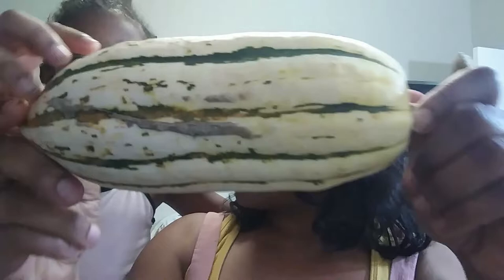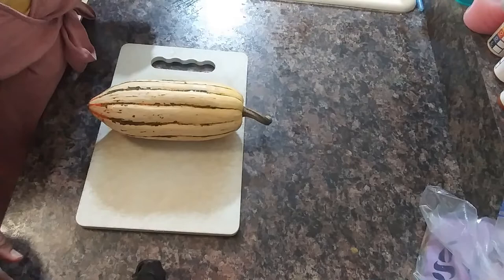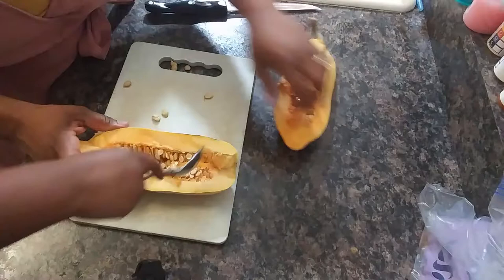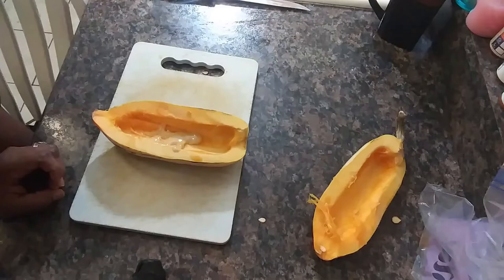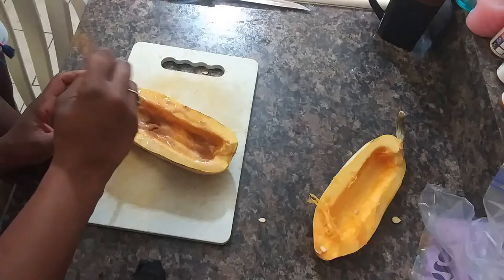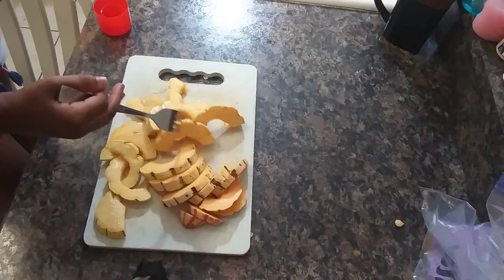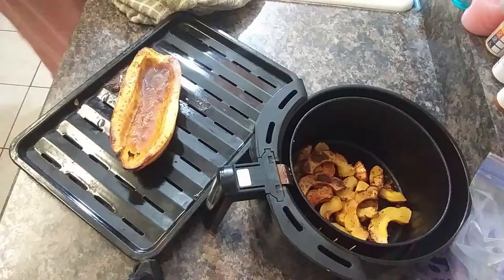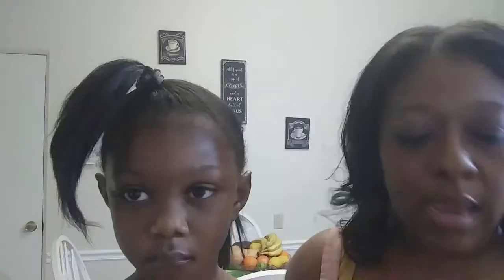Delicata Squash: How to cook it 2-ways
Delicata Squash:  How to cook it 2-ways,  Delicata is a winter squash, which can substitute for sweet potatoes or butternut or acorn squash.  This squash is high in vitamin C, and low in calories, which makes it a wonderful addition to your winter foods.